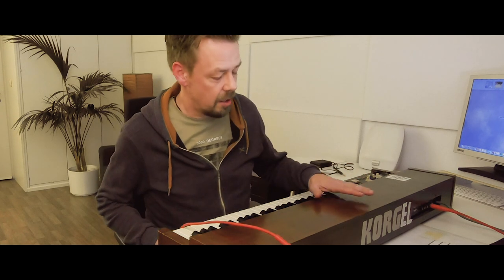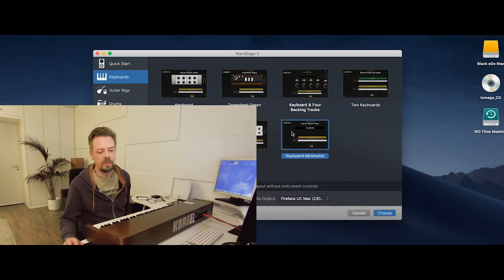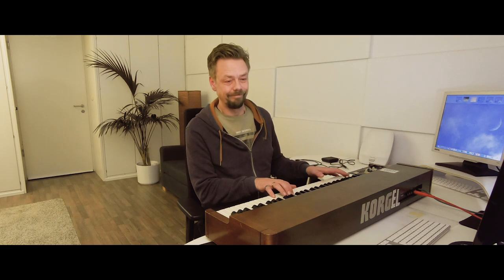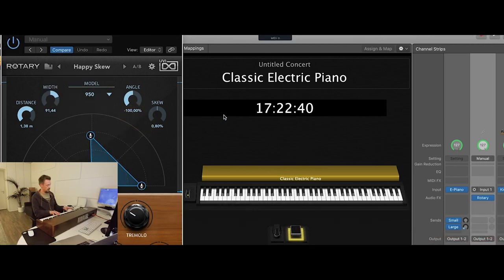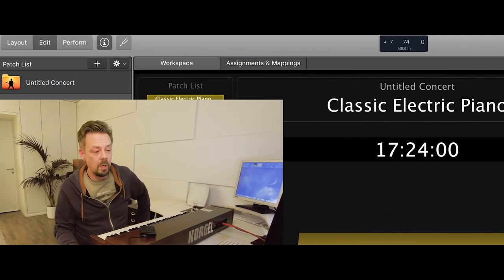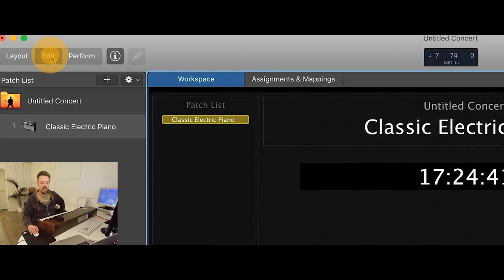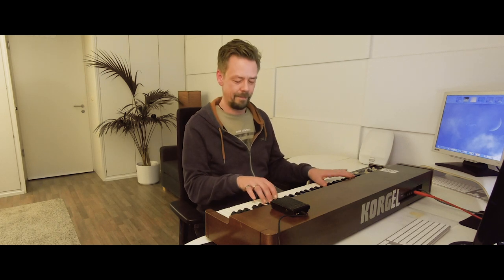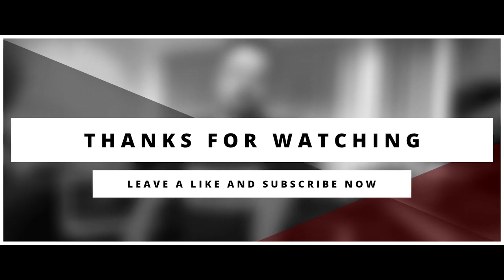Mainstage Tutorial 16 - How to connect an external instrument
In this Video-Tutorial I explain how to connect an external analog instrument to Apple's MainStage and add PlugIn-Effects.

I use my KORG CX-3 and UVI's Rotary-Effect to show you, how you can use this organ in a MainStage-Patch. I even add a foot-pedal to control the speed of the Rotary-Effect.

Used software:
Apple MainStage
UVI Rotary

Used hardware:
KORG CX-3
Yamaha Foot-Pedal
Audiofront MIDI Expression